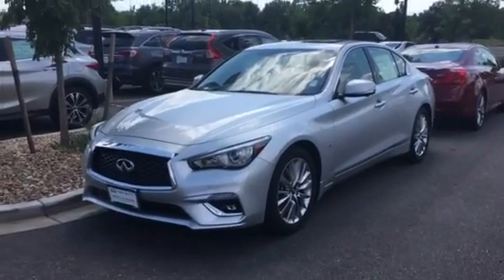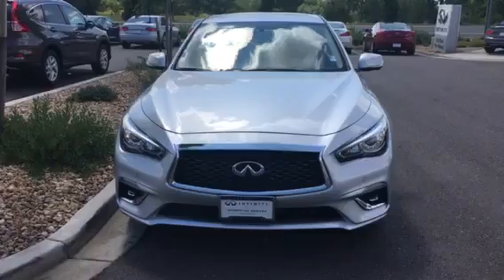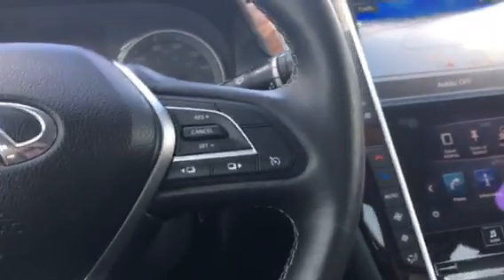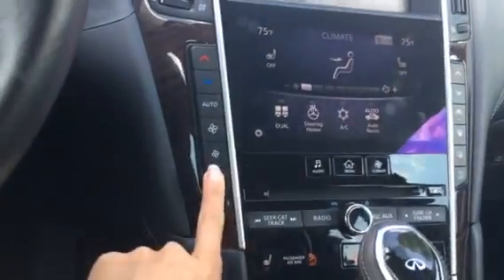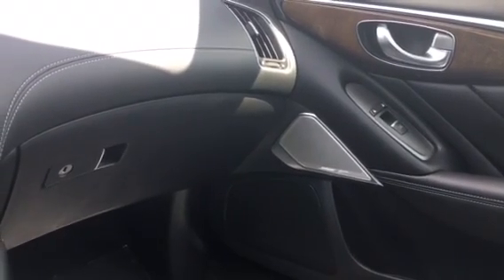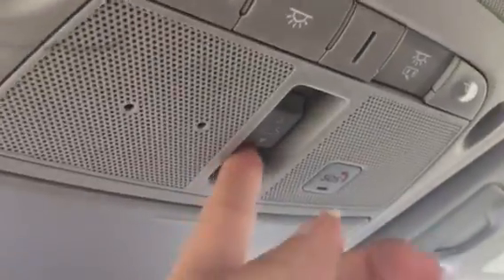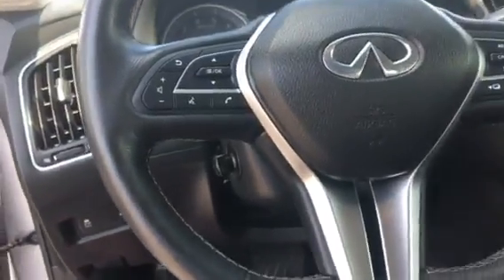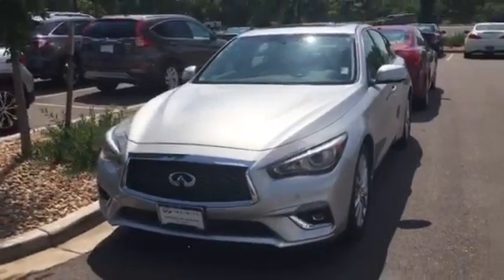2018 INFINITI Q50 Luxe 3.0 AWD in Liquid Platinum & Graphite with the Pro-Assist & Sensory Packages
This 2018 INFINITI Q50 Luxe 3.0t AWD comes in Liquid Platinum and Graphite. It has 8,528 miles and is powered by a 3 liter, V6 engine. It's got 7 speeds and is an automatic. It has a manual mode with drive-mode selector. It's certified! It's an INFINITI OF DENVER car that was bought and serviced here. It's a Colorado car, with a clean carfax, including 1 owner, no accidents or damage. It has detailed service records.

It won the 2018 Ward's 10 best engines. It has the Pro-assist and sensory packages along with illuminated kick plates. The original MSRP was 50,010.00. It has 300 hp and 295 ft/bs of torque. It will get you where you need to go. It has a remote engine start, auto dimming outside mirrors with reverse tilt, fully automatic LED low/high beams with a delay-off function, LED brake lights, LUXE design wheels.

For safety it has 1st/2nd row curtain, and dual stage air bags, safety lap belts, side impact beams, ABS, and Electronic stability control, and many other features.

On the interior it has 2 LCD screens, INTOUCH from INFINITI, navigation with voice recognition, Sirius XM radio, heated steering wheel and front seats, driver's lumbar.

The Pro-assist package includes:
Backup Collision Intervention
Predictive Forward Collision Warning
Forward Emergency Braking
Blind Spot Warning
Around-view monitors (pioneered by INFINITI)
and the Rear Cross Traffic Alert

The sensory package includes: ambient lighting, a Bose 16 speaker premium system with centerstage, a power steering column, dual occupant memory for the driver's seat, steering wheel, and outside mirrors, it has entry/exit assist. It also has bluetooth hands-free and streaming audio, and homelink with an auto dimming interior rear-view mirror.